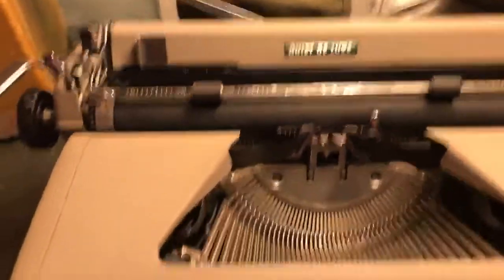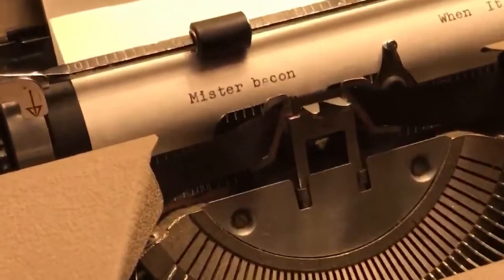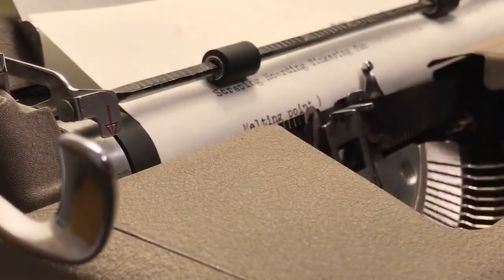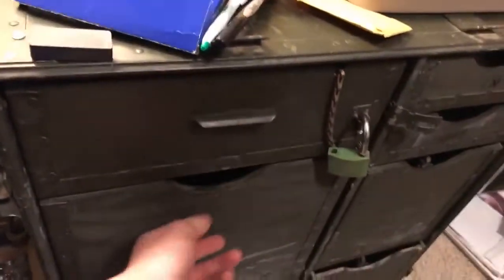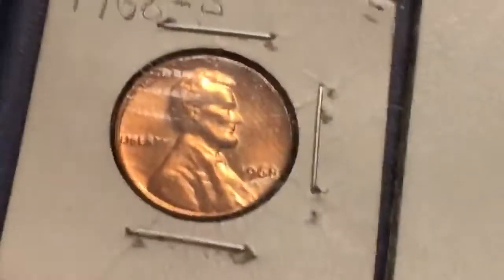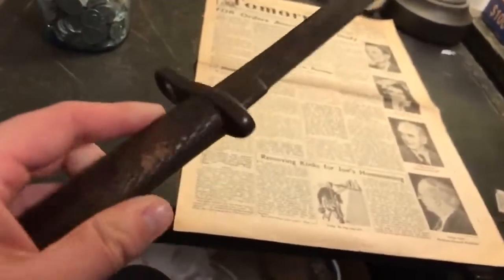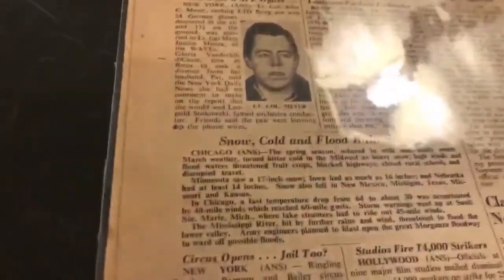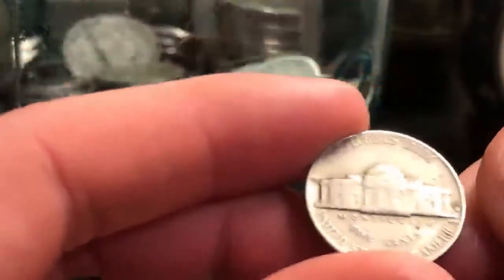Chill Typewriter hangout